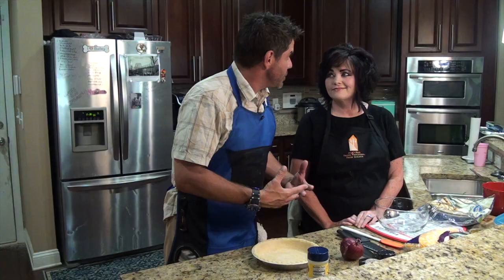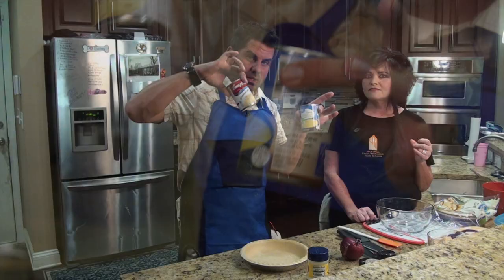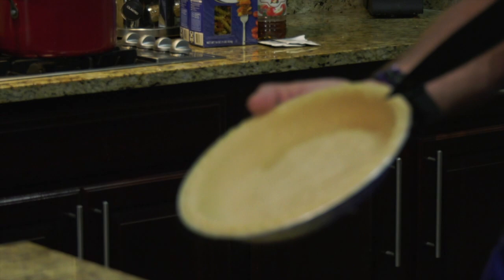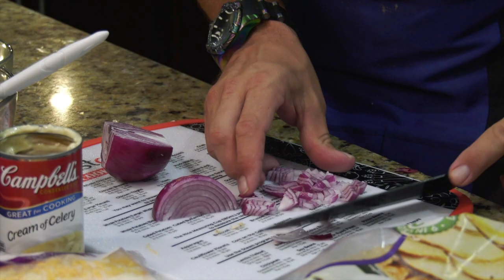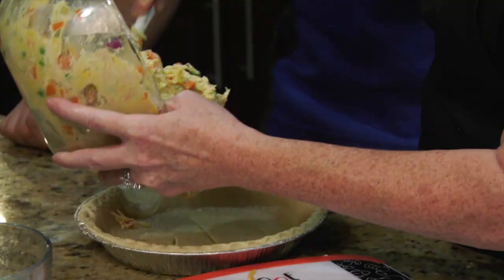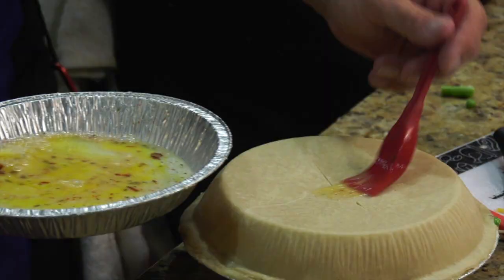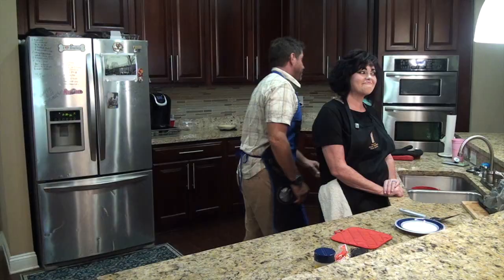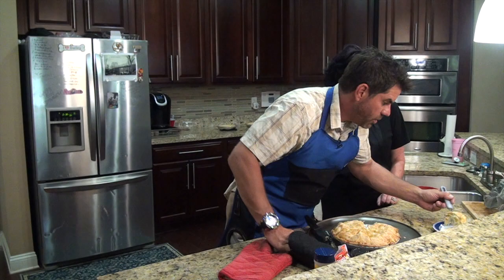Tasty Tuesday: Easy and Cheap Chicken Pot Pie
Tyler Ryan and Mary Ann share a super easy chicken pot pie recipe that won't break the bank